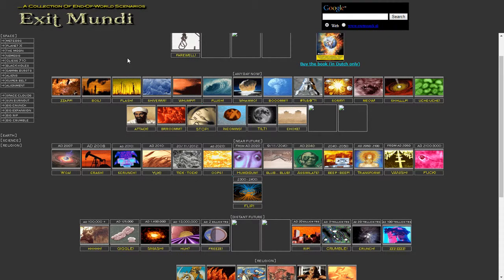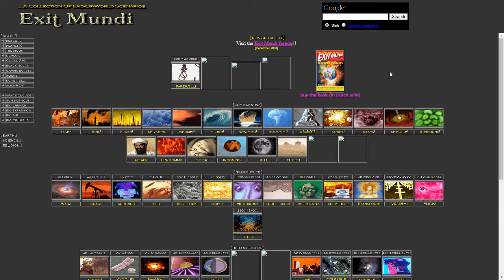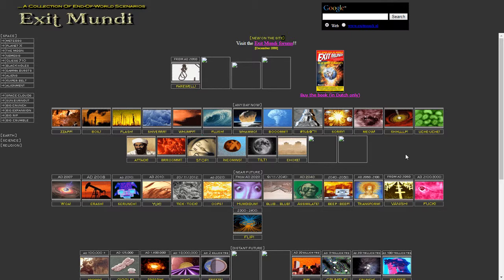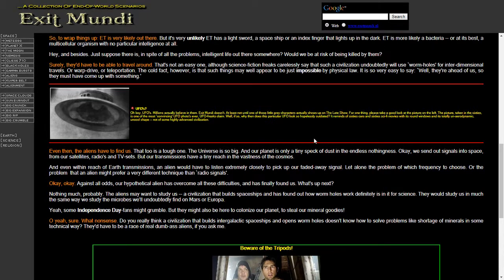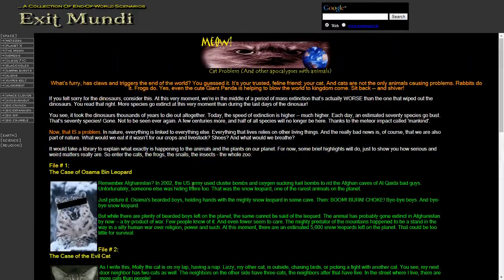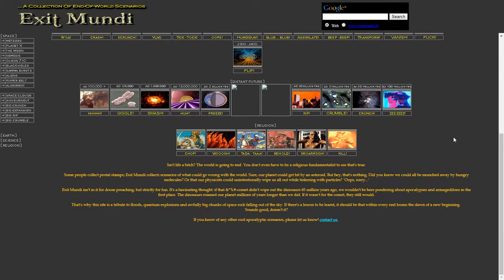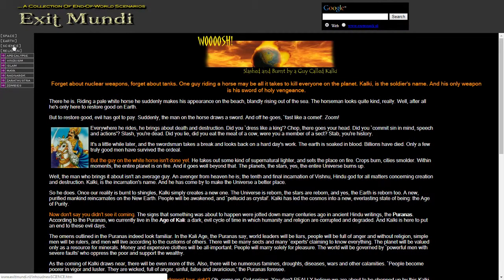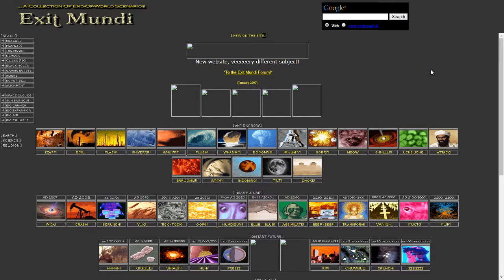Website exploration exitmundi.nl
Lets look at a website that collects end of the world scenarios